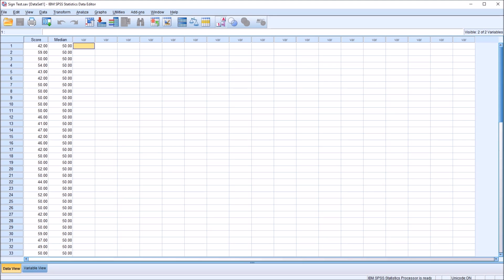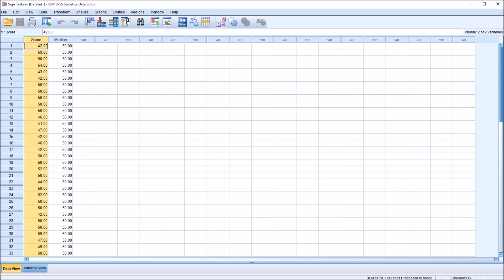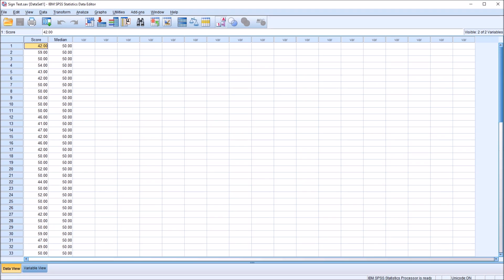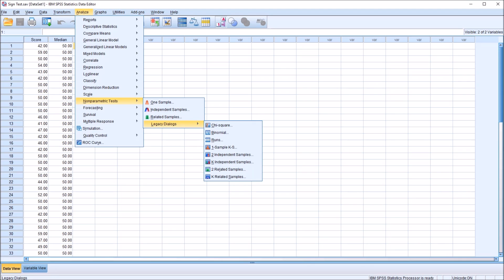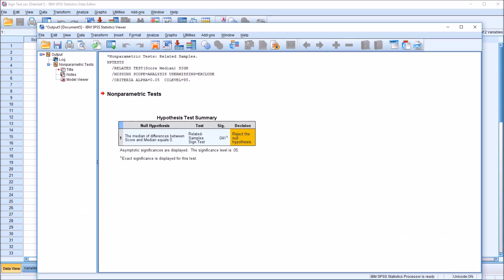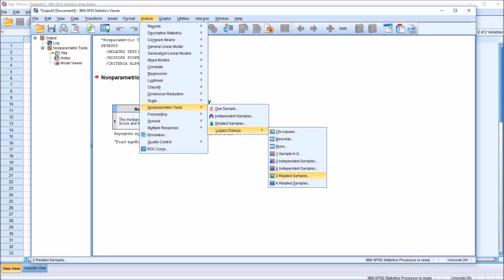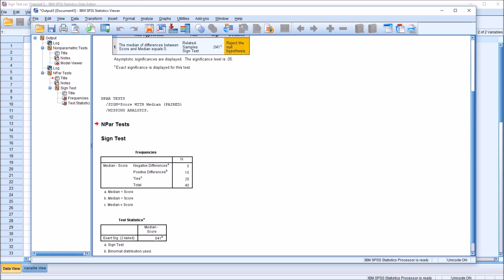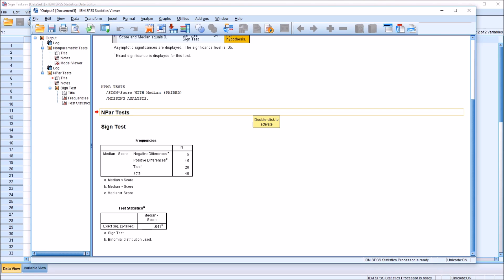Sign Test as a Non-Parametric Alternative to a One-Sample T Test in SPSS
This video demonstrates how to conduct a sign test using SPSS. The sign test is a non-parametric alternative to the one-sample t test and the paired-samples t test.